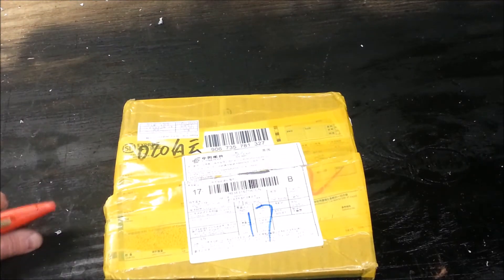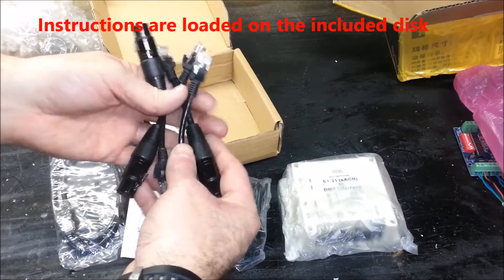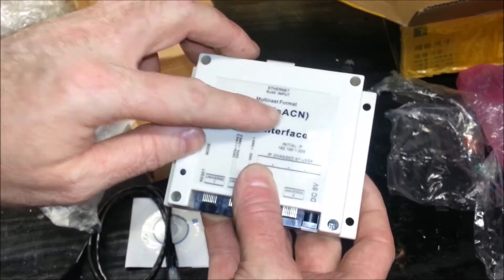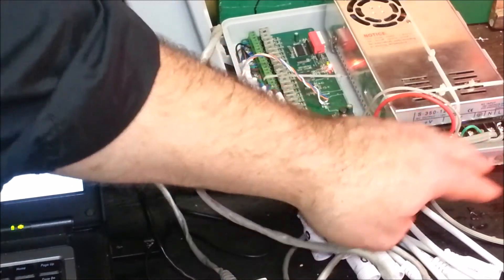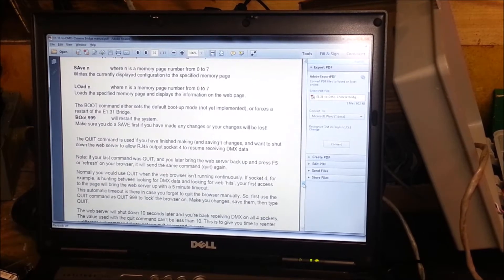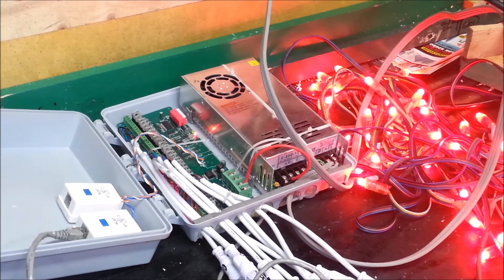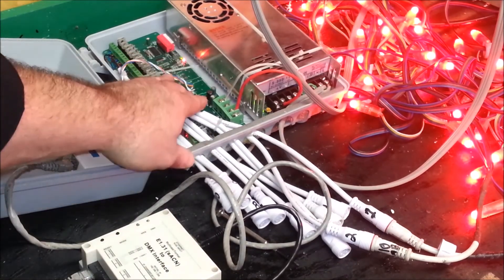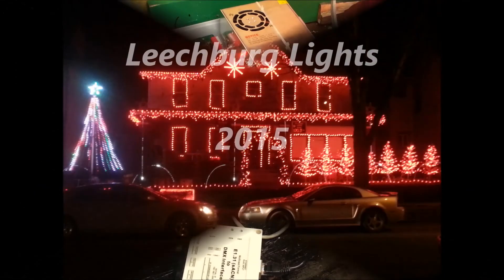$95-$97 DMX 4-Universe E1.31 Bridge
UPDATE: 5/1/2015 I went to look at the item on line and saw that this company raised this price to $97.  Still a good deal but there are other vendors that were at the $95 price range.

New E1.31 DMX 4 universe bridge.  This connects to you ethernet port on your computer and communicates with free software using E1.31 protocol.  This bridge has the ability to run the simple/dumb RGB controllers which I've posted in other videos.  A maximum of 170 RGB Channels (510 channels total).  I will use one of the universes to run my dumb RGB universe for 2015.  I also have the option to use the other 3 output to run 3 other DMX pixel controllers.  This includes my mega tree pixel star and some ground light pixels.  Very good entry price into the RGB display market.  Here is the link to the item: